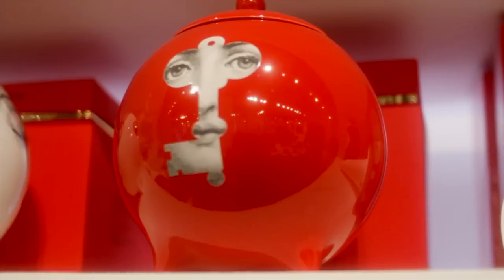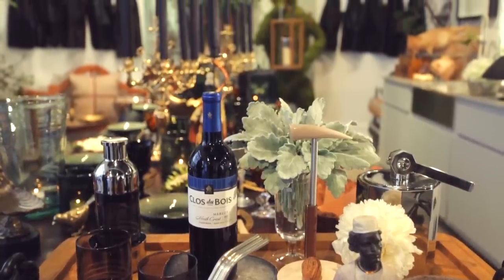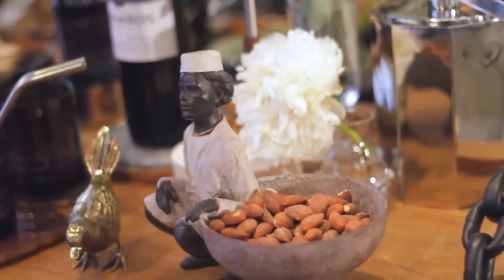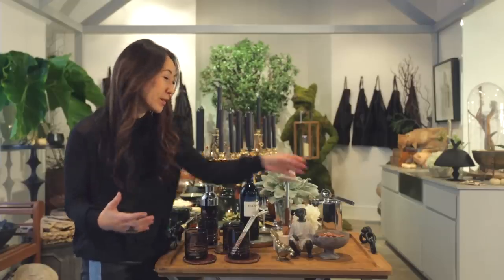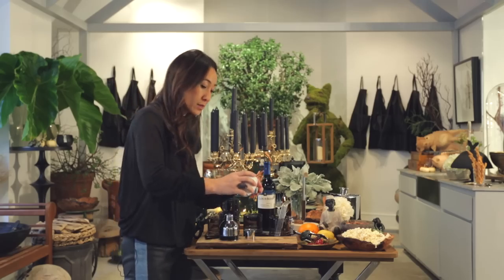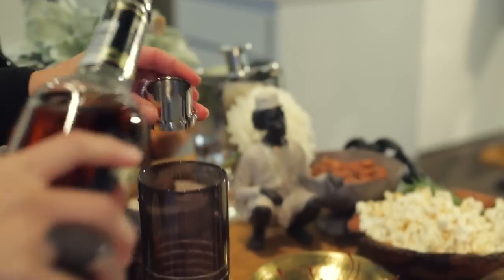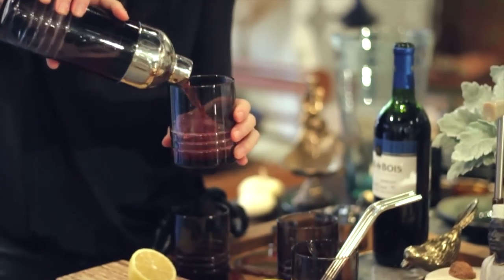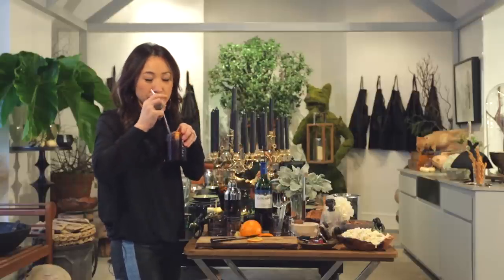Clos du Bois Winery presents: The Holiday Bar Cart and Wine Cocktail with Designer Jung Lee